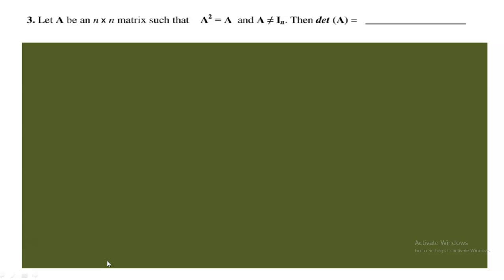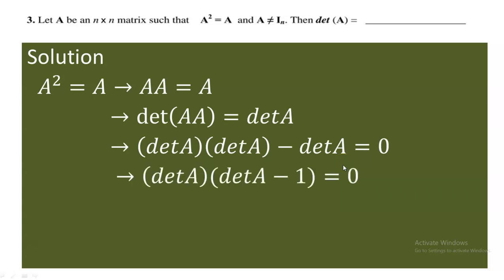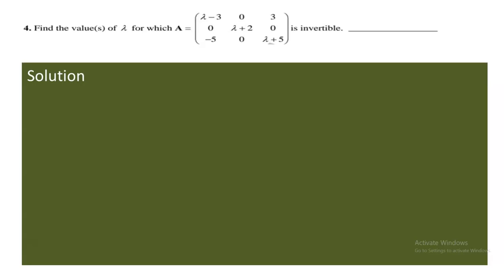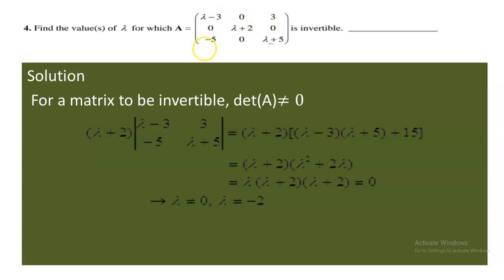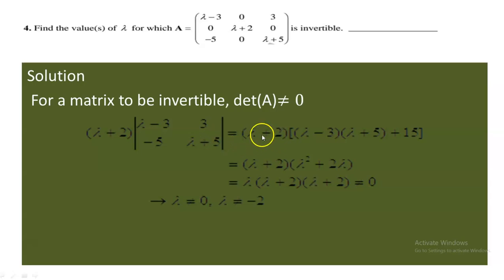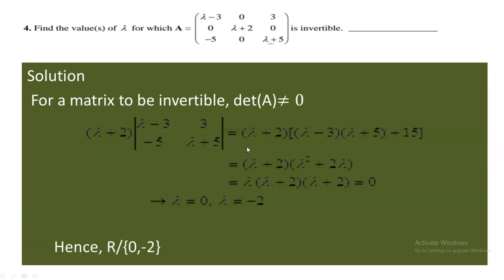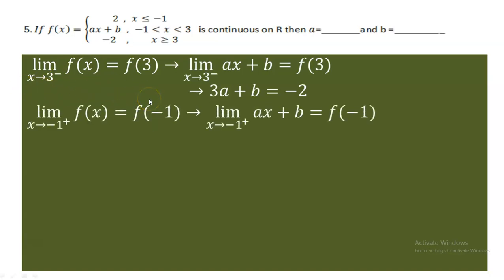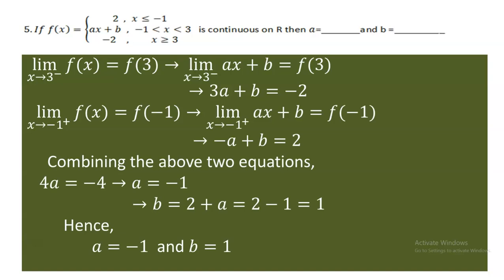Properties of determinants and, non-singular matrix and continuity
solutions to problems involving properties of determinants of matrix, non-singular matrix and continuity. This video is part of a university-level math tutorial series, taught in English. It’s designed as step-by-step tutor for engineering and science students around the world, including in the US, India, Canada, and beyond.
This math tutorial is suitable for:
✔️ University students
✔️ International learners